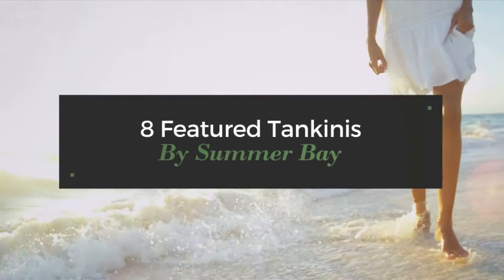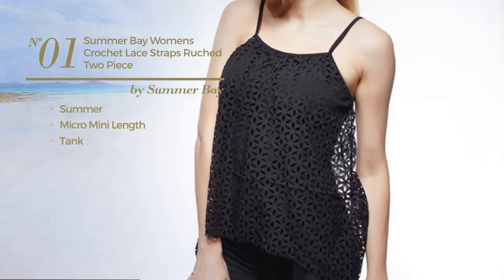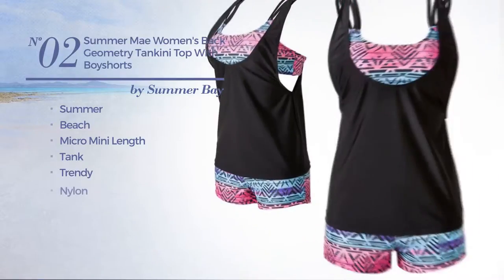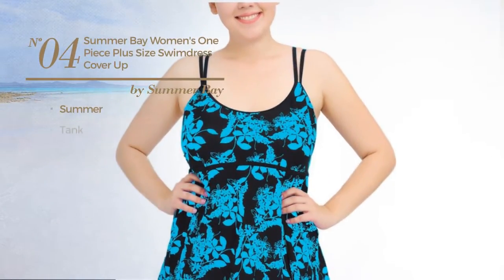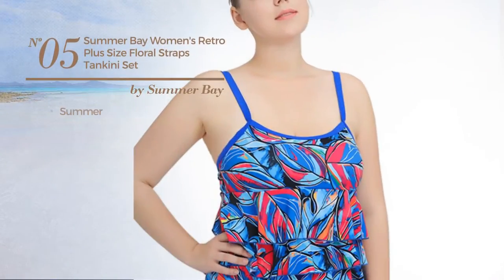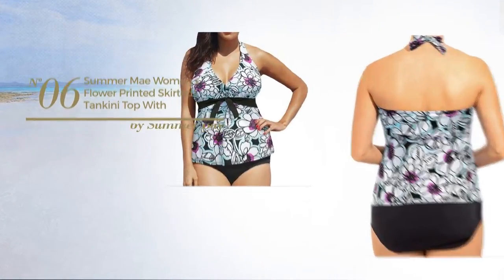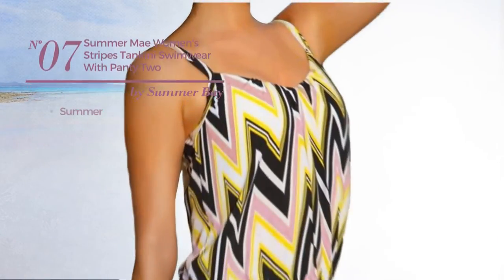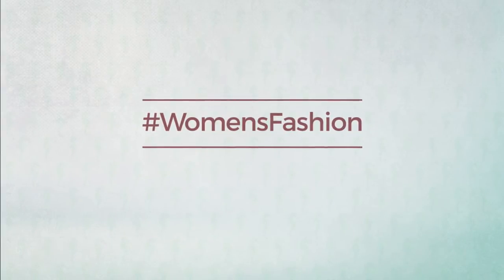9 Featured Tankinis By Summer Bay Spring 2017 Collection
9 Featured Tankinis By Summer Bay Spring 2017 Collection

Shop for Featured Tankinis By Summer Bay Spring 2017 Collection
Summer Bay Womens Crochet Lace Straps Ruched Two Piece Swimdsuits

Summer Mae Women's Tankini Dot Vintage Swim Suit 2XL

Summer Mae Women's Back Geometry Tankini Top With Boyshorts Pink XL

Captiva Women's Bay Island Skirted Bikini Bottom with Panty, Black, Small

Summer Bay Women's One Piece Plus Size Swimdress Cover Up Swimsuit Tankini Bathing Suit

Summer Bay Women's Retro Plus Size Floral Straps Tankini Set with Shorts Two Piece Swimsuit

Summer Mae Women's Flower Printed Skirted Tankini Top With Bikini Bottom 2XL

Summer Mae Women's Stripes Tankini Swimwear With Panty Two Pieces Swimsuit Set XL

Summer Mae Women's Retro Halter Two Piece Swimdress Blue 2XL

Try also